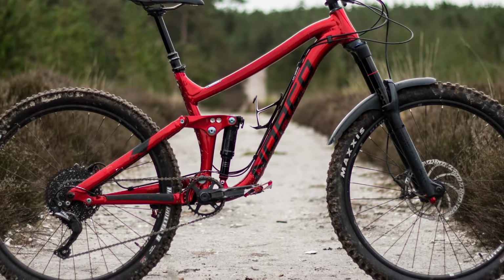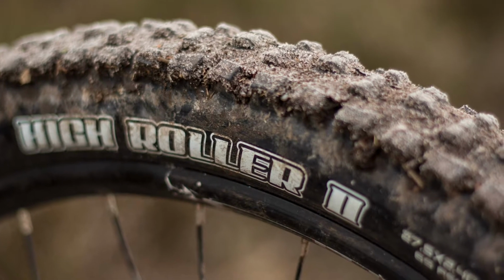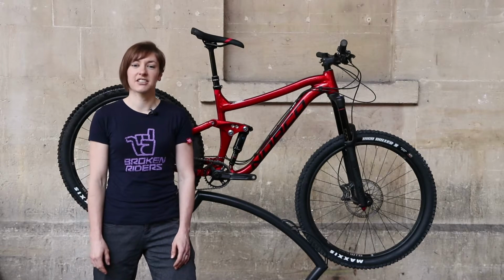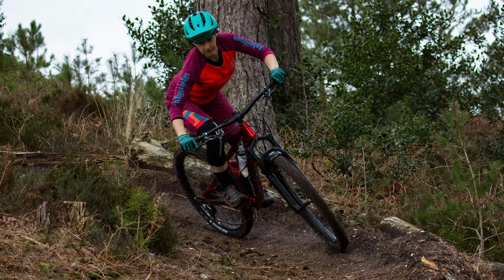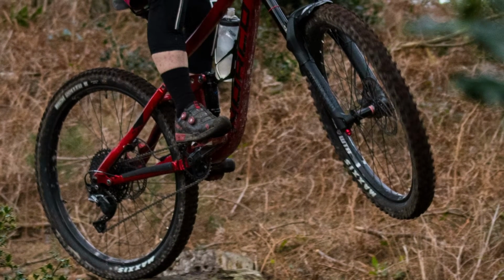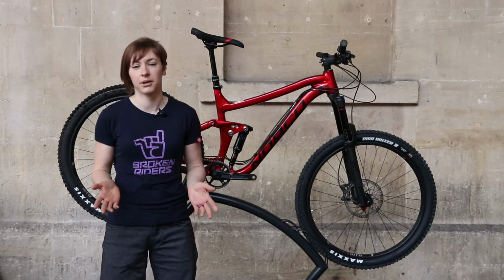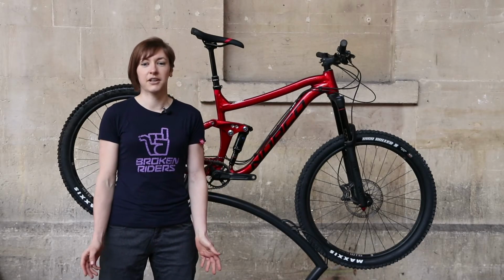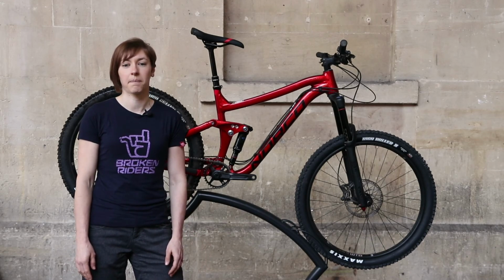Review - Norco Range A3 650B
We test the cheapest 650B Norco Range you can buy. The long travel enduro bike certainly looks the part, but how will it ride?